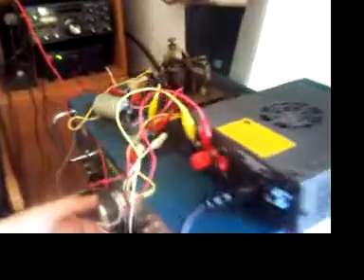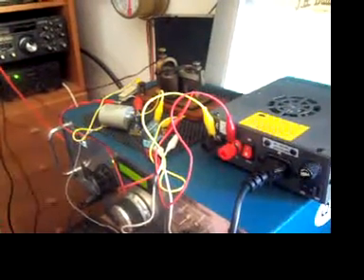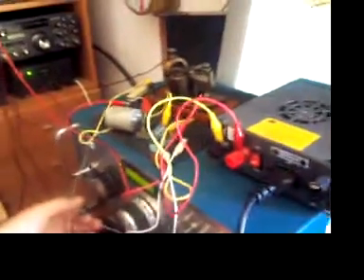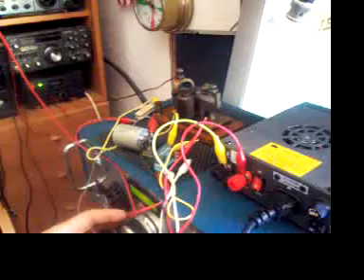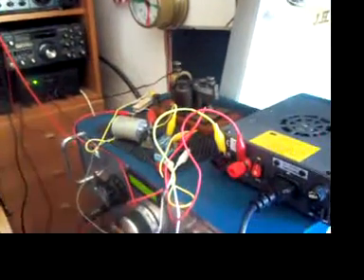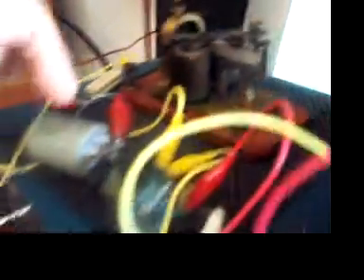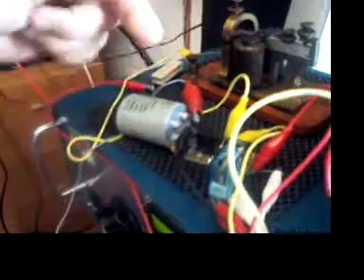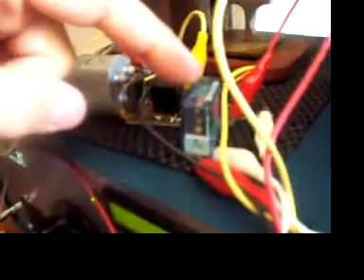The Sounder for radiotelegraphy reception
An old system for cw reception by IK0IXI